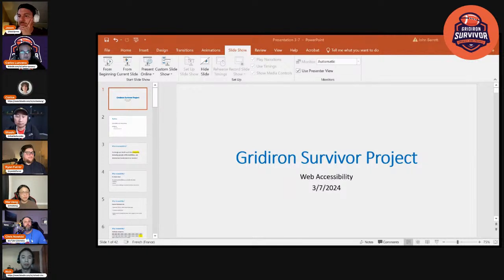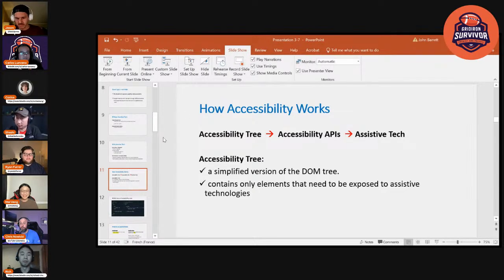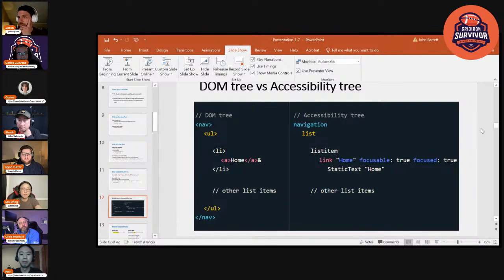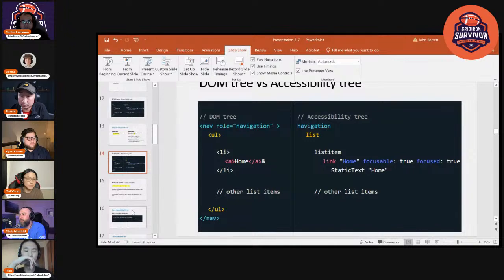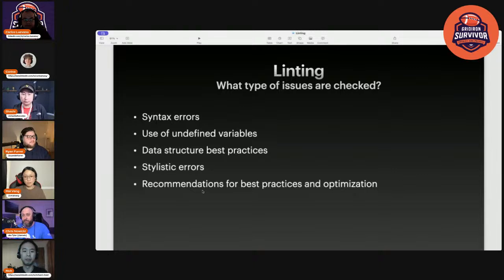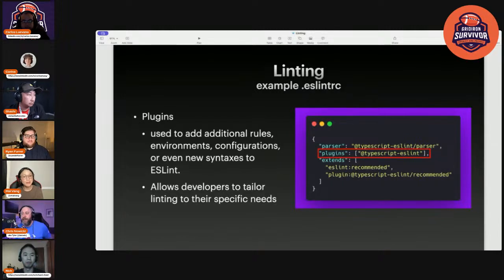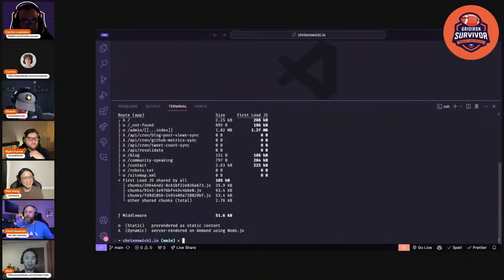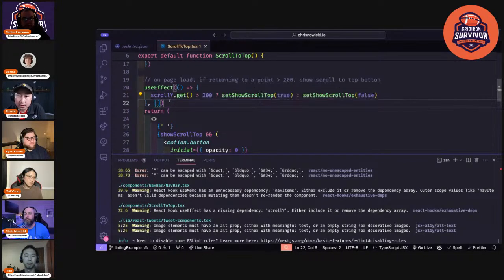Development Technical Presentations: Gridiron Survivor Project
Come join us as our team members present what they've found from the technical tools they were researching. We'll have discussions about Linting, Prettier, and Web Accesssibility.